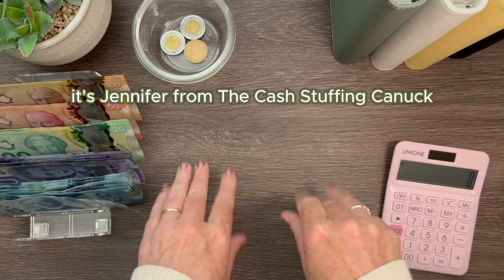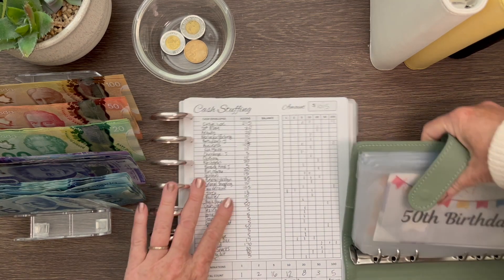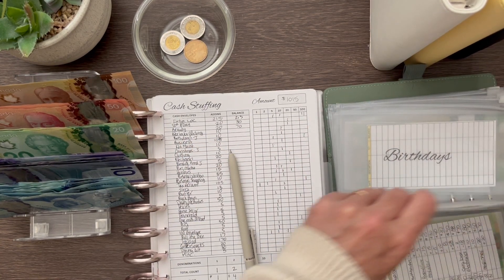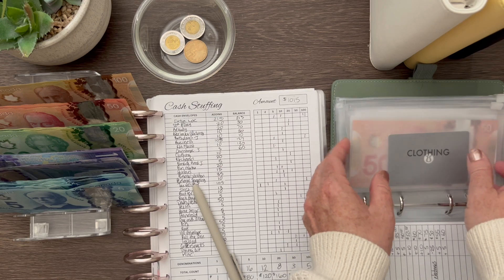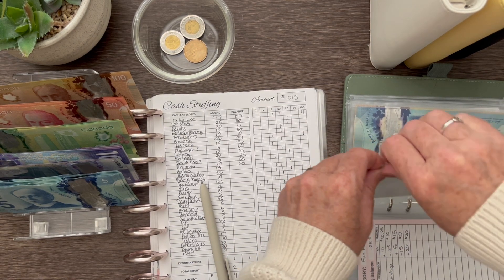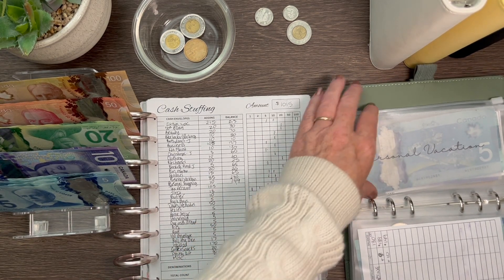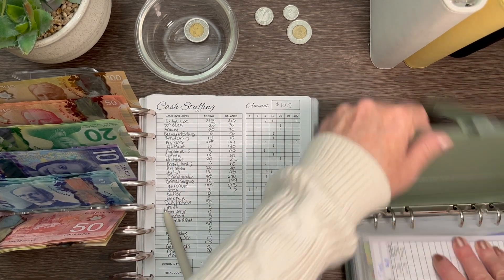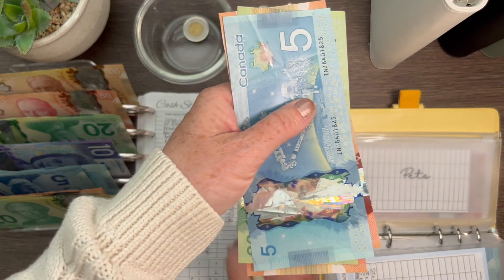How I'm CASH STUFFING our way to financial freedom (one envelope at a time)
In today's video we're cash stuffing $1015 into 29, yes that's right, 29 envelopes! I did a little happy dance as we finally fully funded one of our envelopes. Small steps equal big rewards!

Budgeting tools I use:

ETSY SHOP

🔗100 Envelope Savings Challenge Bundle (physical item)
🔗100 Envelope Savings Challenge Bundle (digital download)
🔗 Undated Monthly Paycheck Budget Book (digital download)
🔗 Roll the Dice Savings Challenge
🔗 Cash Trackers (physical items)
🔗 Cash Trackers (digital download - single sided)
🔗 Cash Trackers (digital download - double sided)

🔗* Cash Envelopes Starter Kit (Vegan Leather Cash Binder and Cash Envelopes)
🔗* The Budget Tracker (Instant Download)

AMAZON (Canada & US)
🔗* Phone Stand for Recording - Amazon.ca Amazon.com
🔗* A6 Budget Binder:
🔗* A8 Mini Budget Binder Wallet
🔗* A6 cash envelopes with zipper